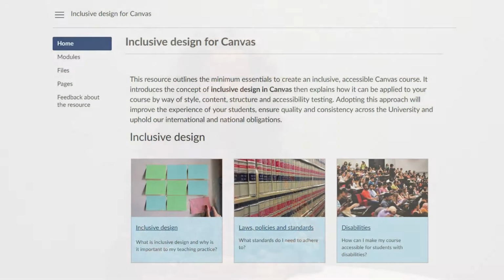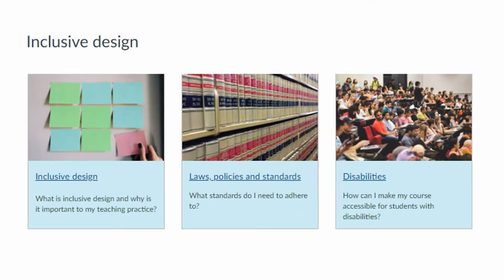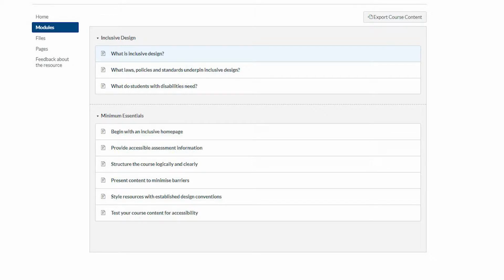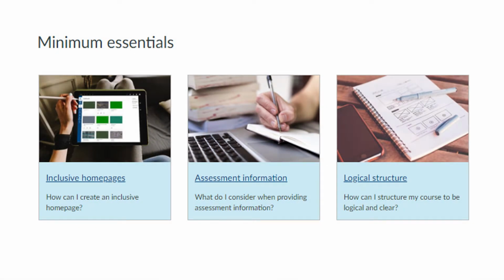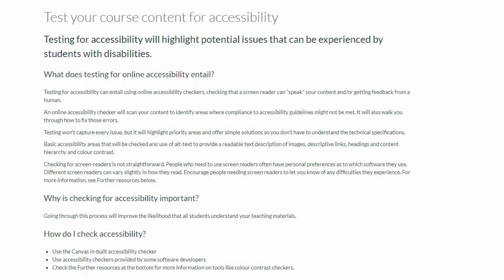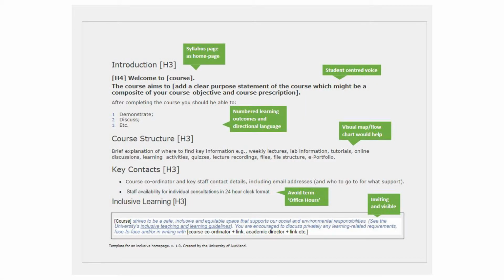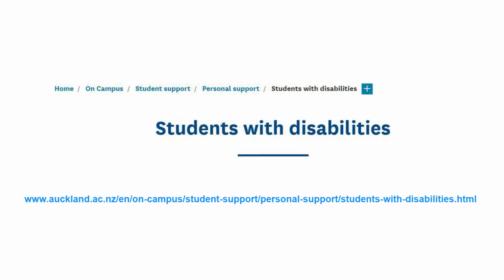Jackie Ede on Inclusive design in Canvas